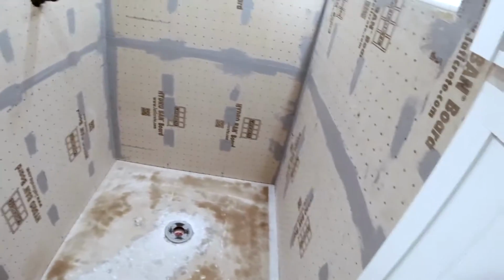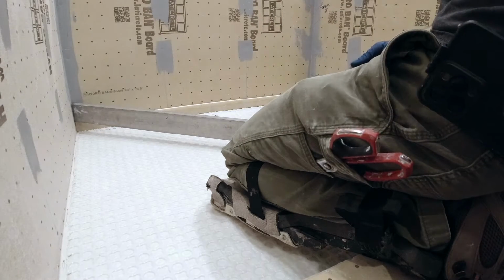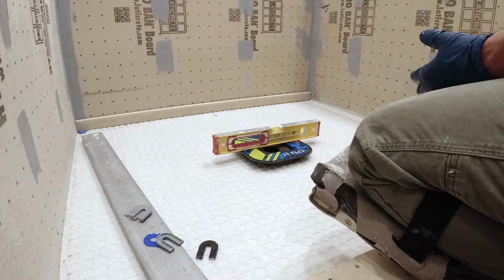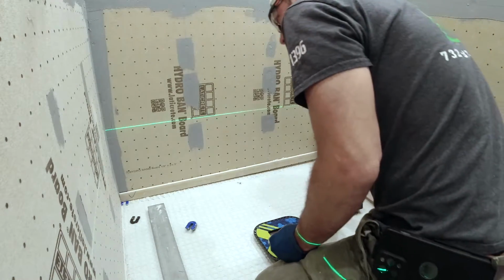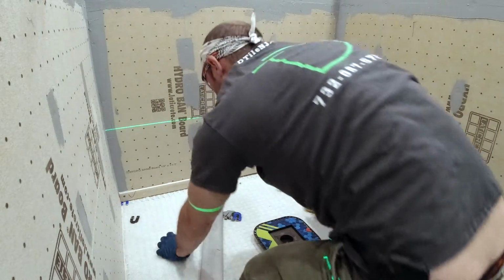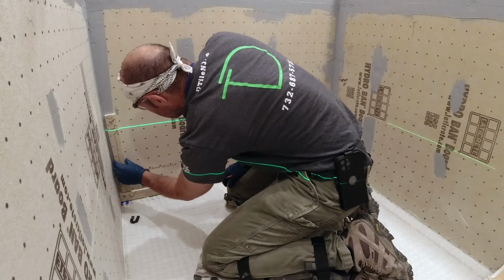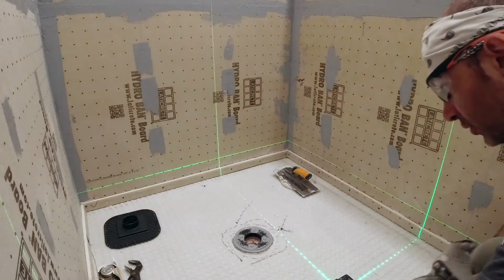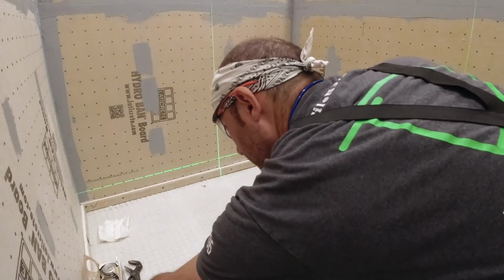Shower mortar bed must do prep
"Do you have a shower you'd like to remodel?  Give Donnie a call at or visit us and fill out our estimate request form so we can schedule a time for your consultation."

Our Information:
Donnie D's Tile & Remodeling LLC
Spotswood, New Jersey
08884, United States